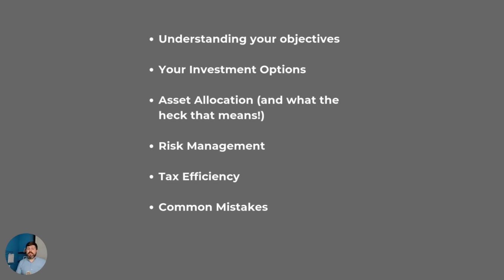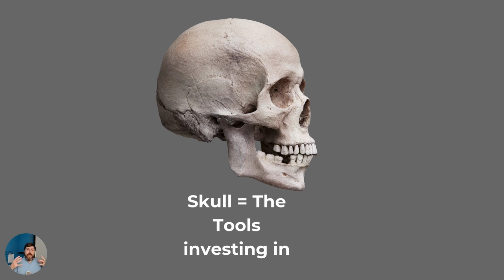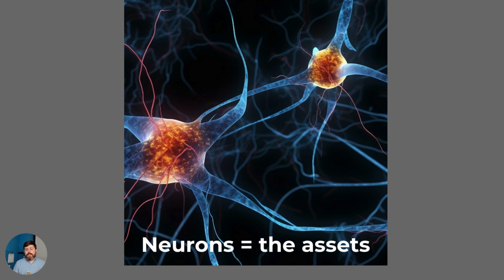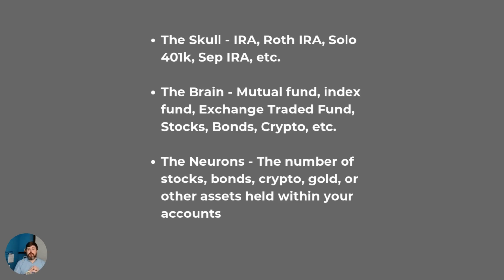Investing For Your Future: Demystifying the Decisions You Must Make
Investing comes with a lot of questions. And when you're just beginning to invest, it can become overwhelming with all the decisions you have to make. But, the truth is, there's really only three decisions you must understand, before starting your process to invest. In this video, I breakdown those three decisions to help begin the process of demystifying the notion of investing.

This is the first video in a series of videos that I'm offering as an introduction to investing. It's not individual advice, but instead a broad look at the decisions and knowledge one needs to understand before they begin investing. It's in an effort to help you begin investing, when you're ready.

If you're a private practice owner (or hope to be), you can see the full set of videos